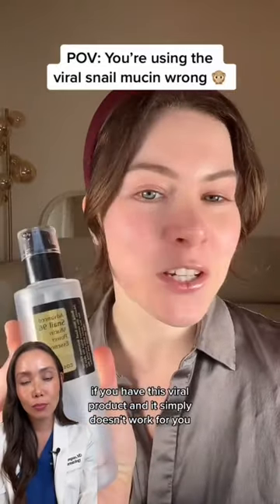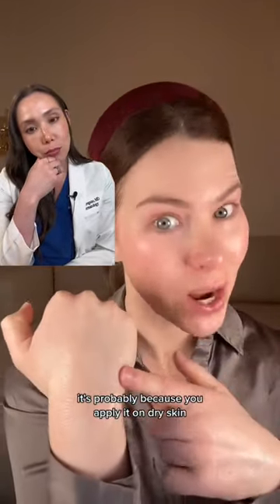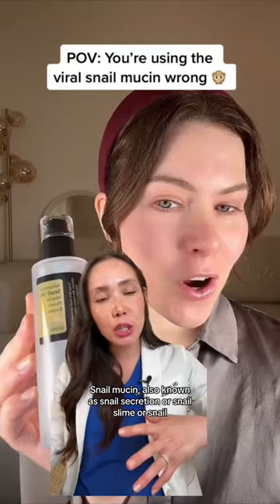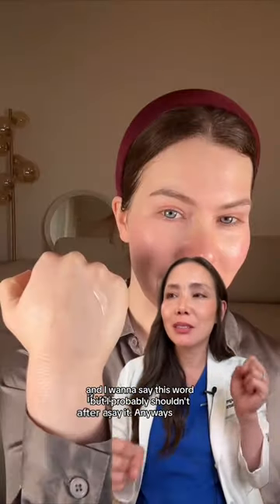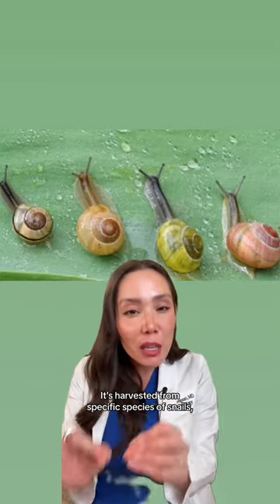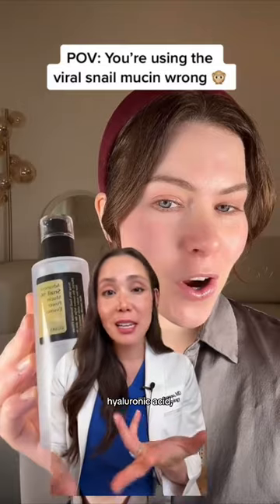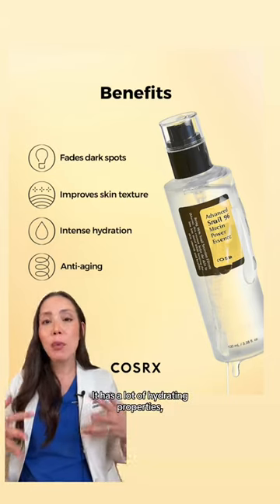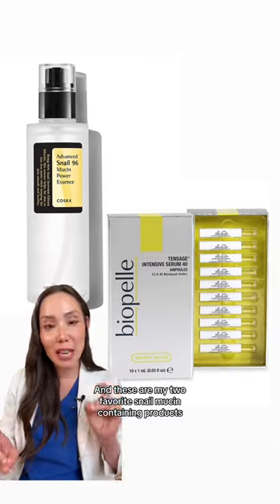How to Use Snail Mucin Properly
Watch until the end for my favorite snail mucin products!

Snail mucin has been going viral for good reason (although I'm now hearing that mung bean essence is better). It has so many beneficial properties such as being very hydrating, wound healing properties, collagen supporting, and soothing on the skin. Snail mucin is most effective when applied to damp skin. I would be cautious for those with acne-prone skin.

Comment what word you think I wanted to say...

Credit: @Lisa on TikTok